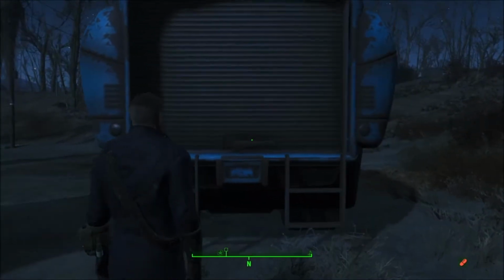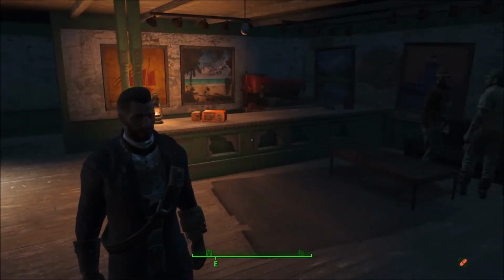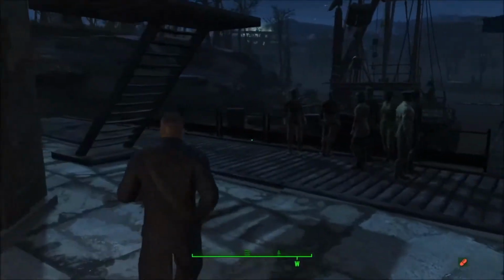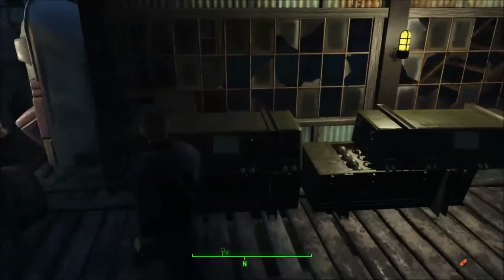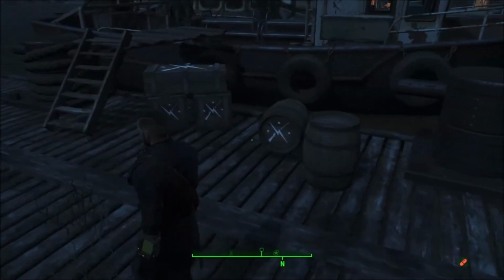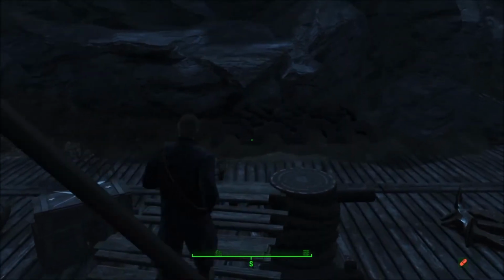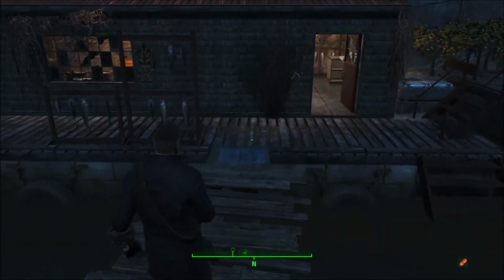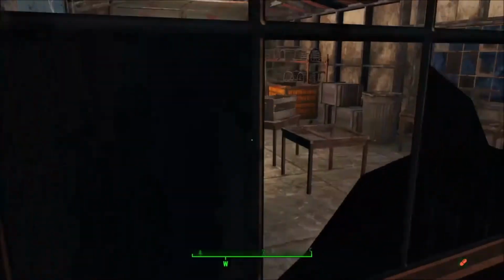Fallout 4 | Minutemen Port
This video is my build at the Egret Tours Marina that I have turned into a Minutemen Port for outbound/inbound shipping of supplies and resources to my many live-in settlements, all that stuff has to come from somewhere!